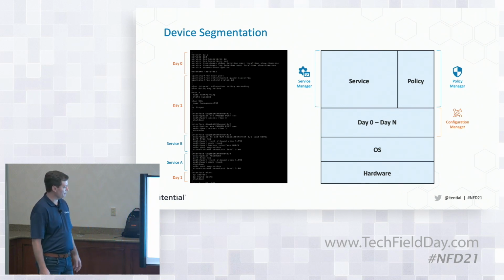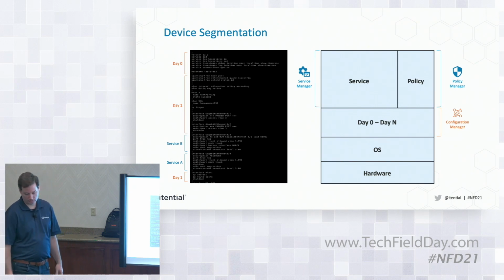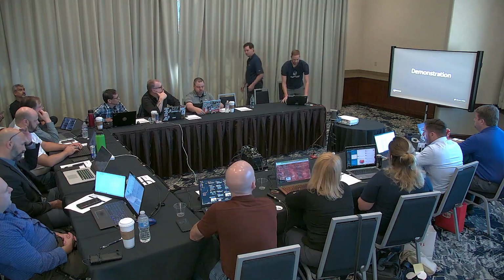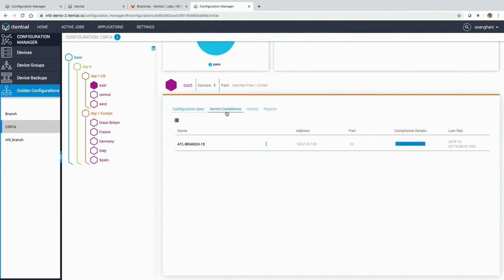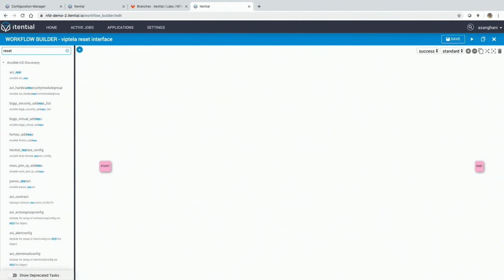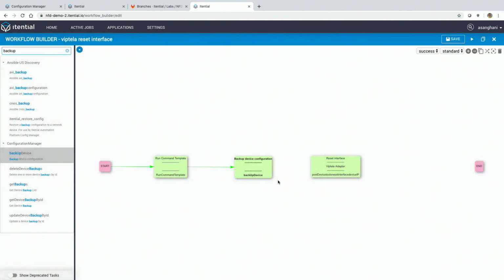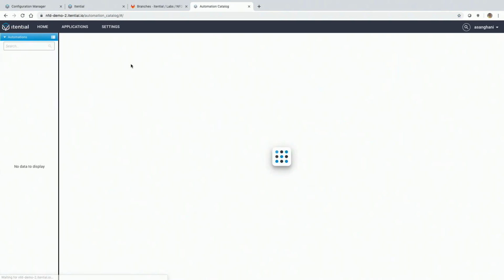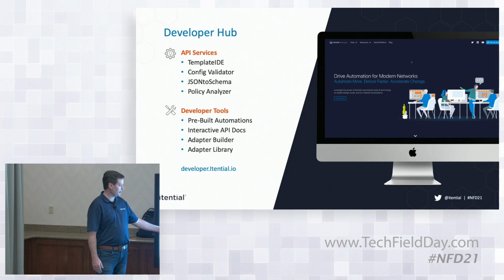Itential Automation Platform: Network Applications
Alex Degitz, Product Manager, presents Itential’s Network Applications, which simplify the operations, configuration, service orchestration and policy management of complex multi-domain networks. In this session, Alex demo’s Itential’s Automation Studio for designing, building and running network automations.

Presented by Chris Wade, Co-Founder & CTO and Alex Degitz, Product Manager

Recorded at Networking Field Day 21 in San Jose, CA on October 2, 2019.